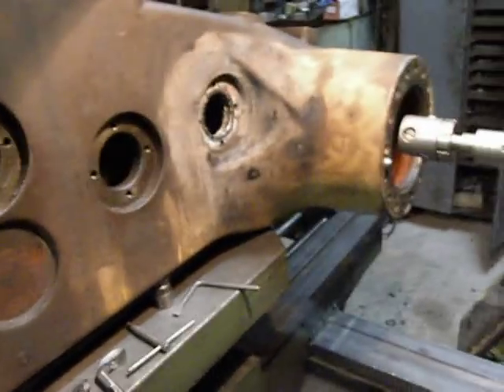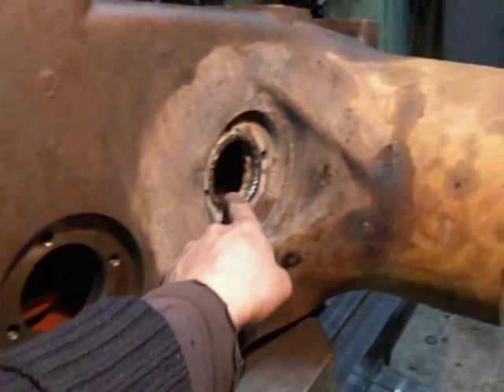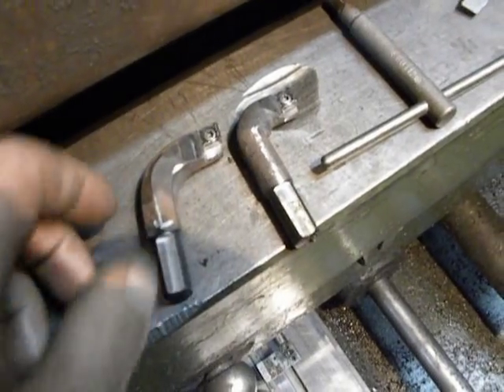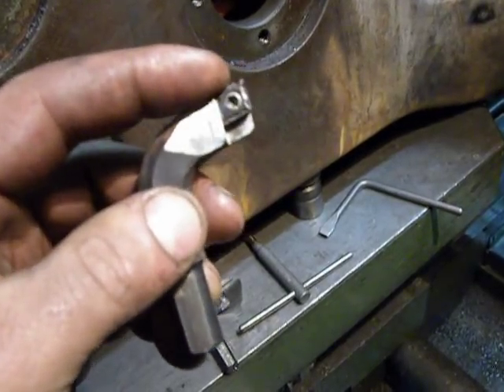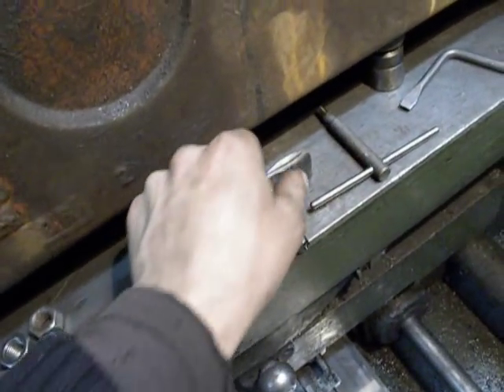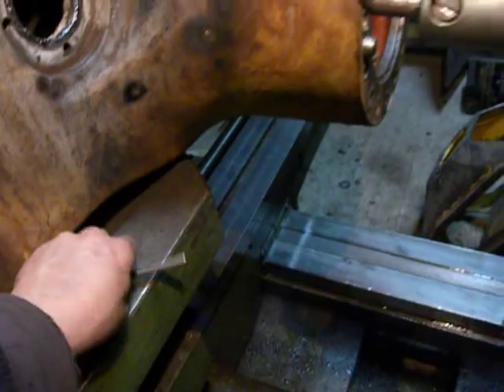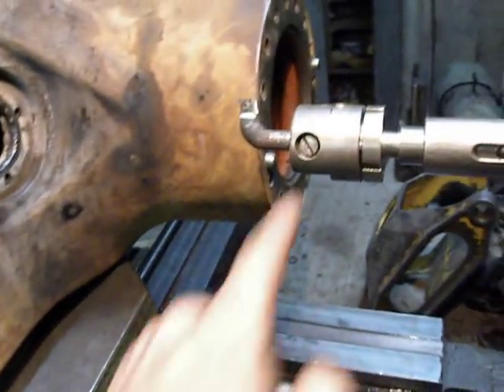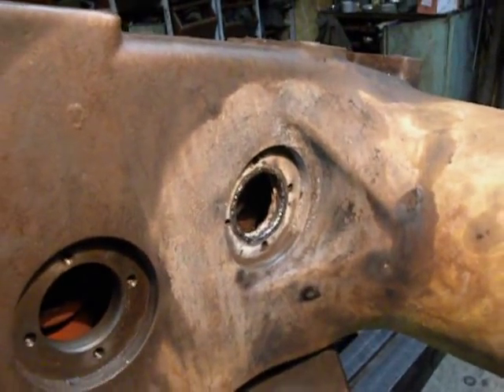Bore repair in PONSSE wheel tandem case by Horizontal Boreing machine - tool view /part4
Cutting tools for this work I make specially. I designed it with the exchangeable Sandvik inserts. The lathe bore head too are selfmade - it looks so and desegn is different. (I get it in one workshop auction).